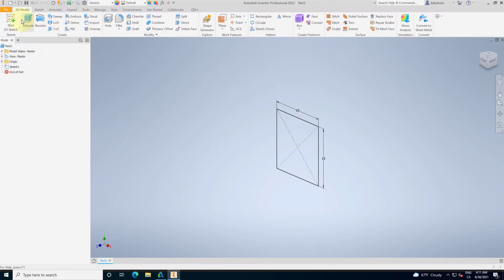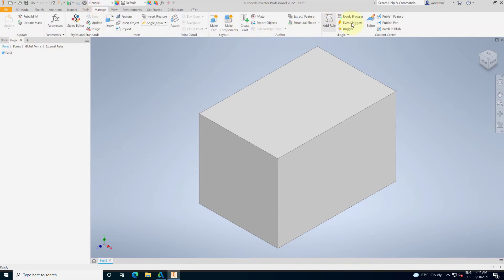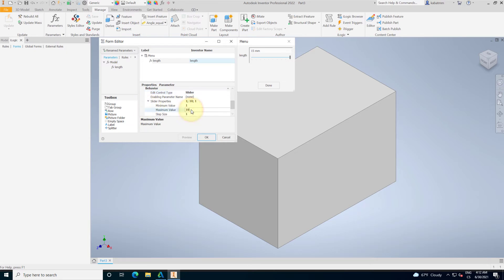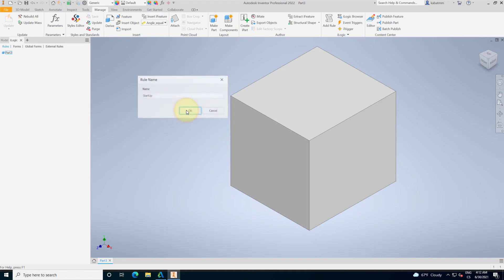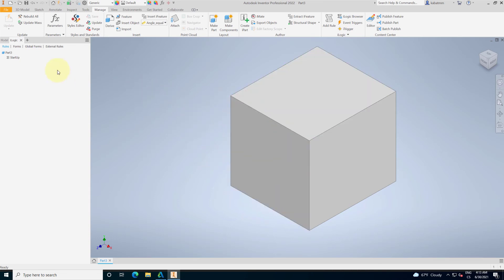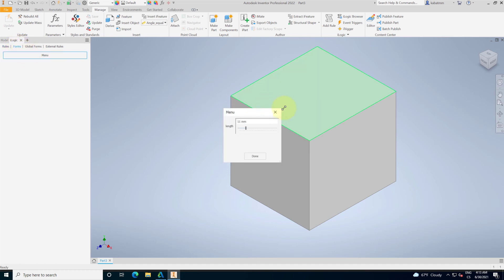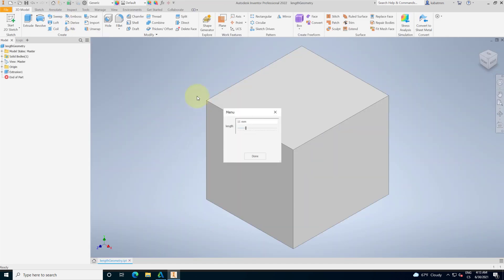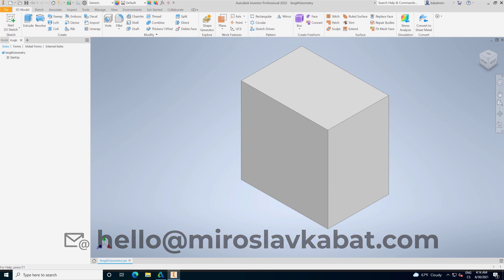⚡ How to use Form, Rule and Event in iLogic? (in Autodesk Inventor)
How to use basic features of Autodesk Inventor iLogic? What is the purpouse of Rules, Forms and Events in Autodesk Inventor?

Timestamps:
00:00 Introduction
00:10 Basic modeling
00:35 iLogic
00:46 Forms
01:27 Rules
02:03 Events
02:38 Demonstration
03:05 Question to You!